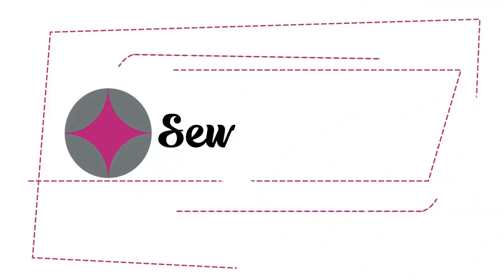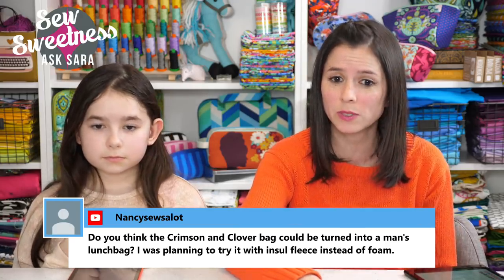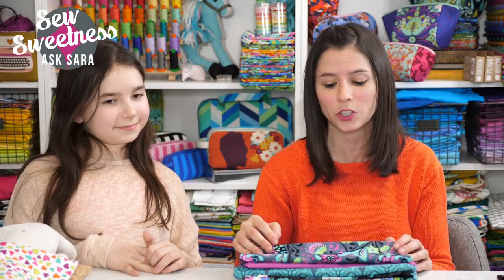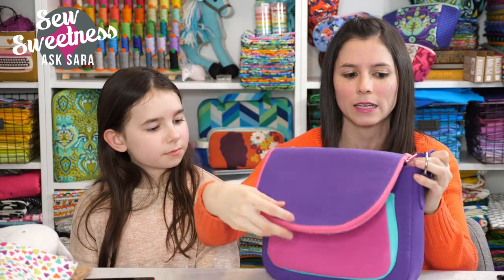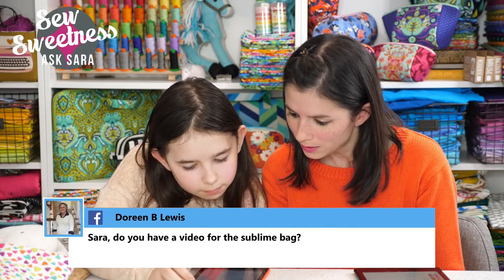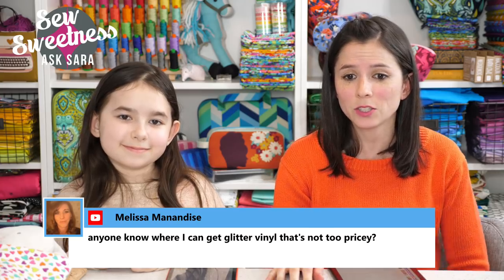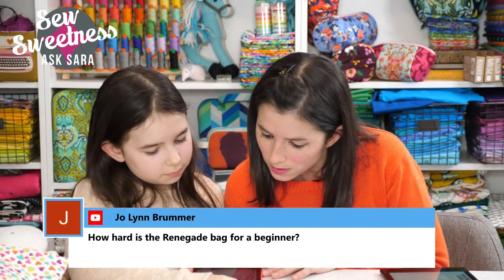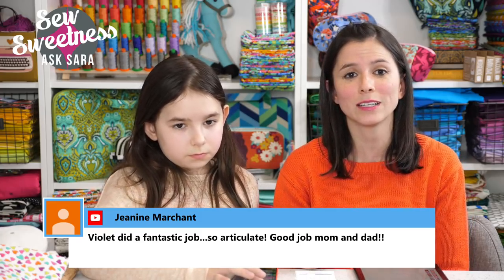Ask Sara 4.10.18